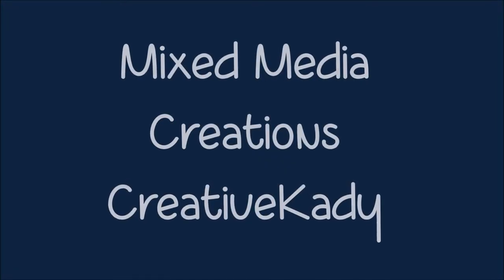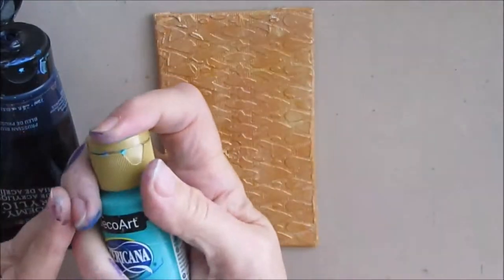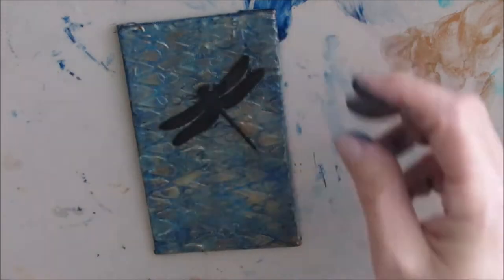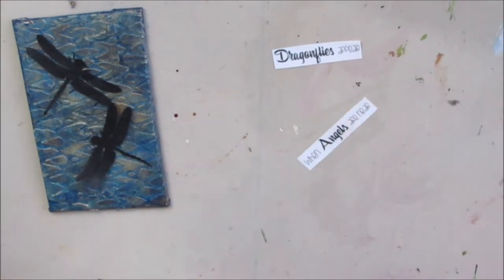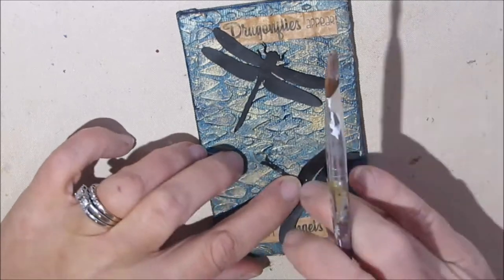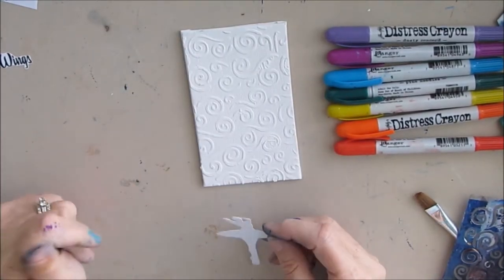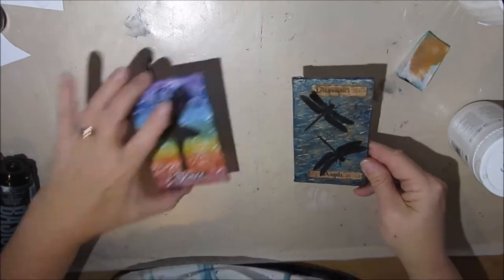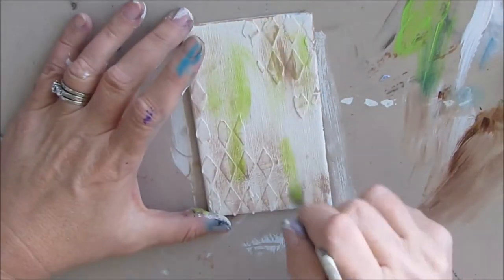Tutorial- 3 Mixed Media Mini Canvasses- Fridge Magnet/Christmas Ornament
Create a mixed media mini  with modeling paste, mini canvases, acrylic paint and stencil.
Folkart Swirl
TCW Harlequin small
Distress Crayons Set 9
Distress Crayons Set 10
Distress Crayons